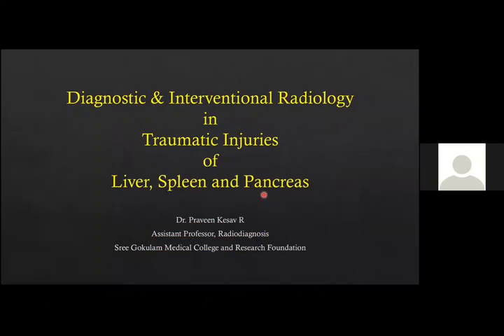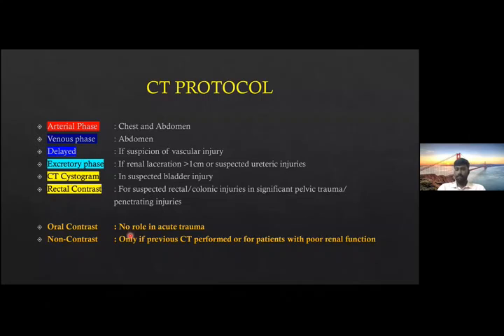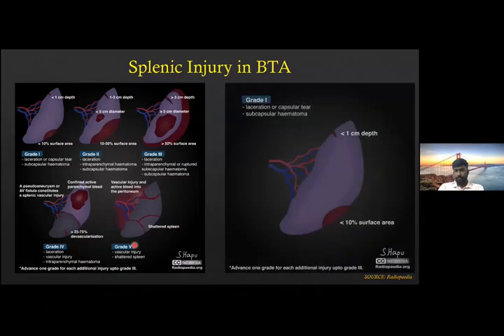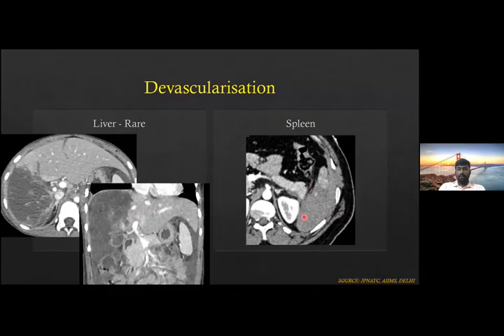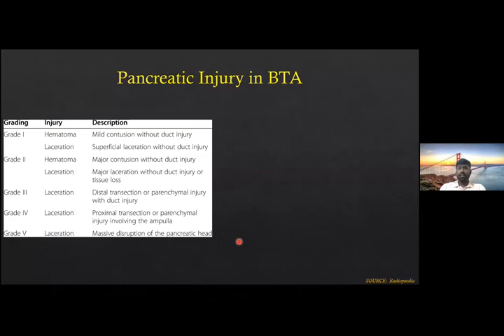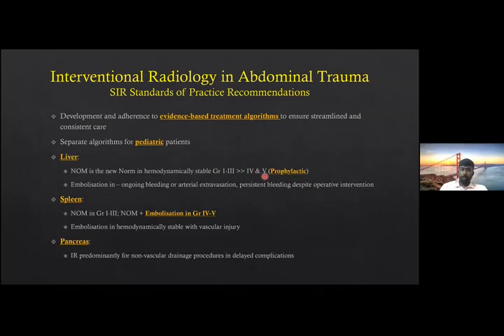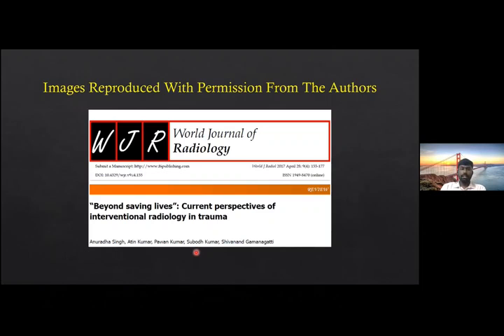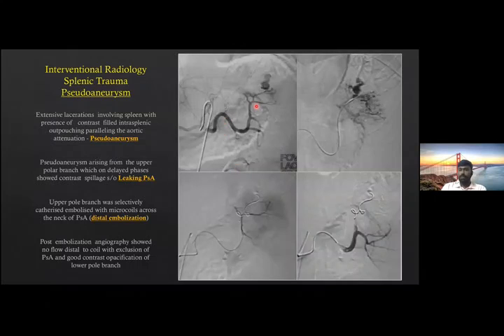TRAUMATIC INJURIES OF LIVER, SPLEEN &PANCREAS _Dr. PRAVEEN KESAV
DIAGNOSTIC & INTERVENTIONAL RADIOLOGY in TRAUMATIC INJURIS OF LIVER, SPLEEN & PANCREAS by Dr. PRAVEEN KESAV, SREE GOKULAM MEDICAL COLLEGE, TRIVANDRUM